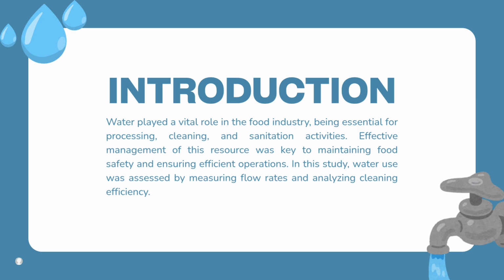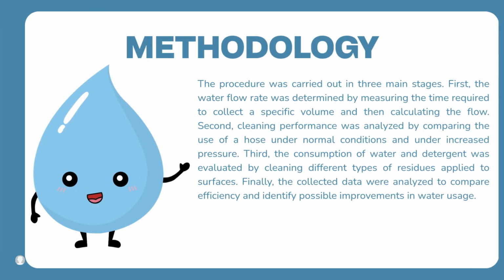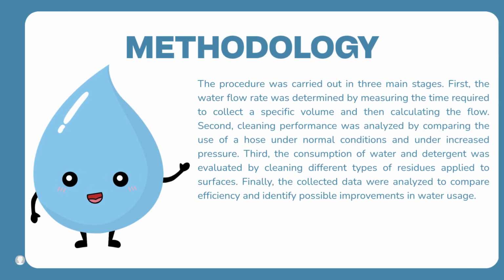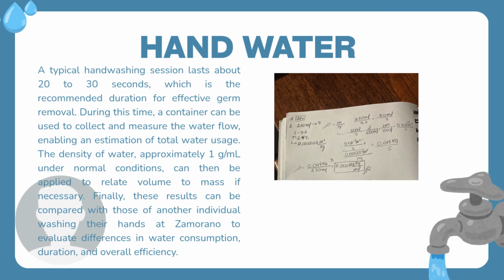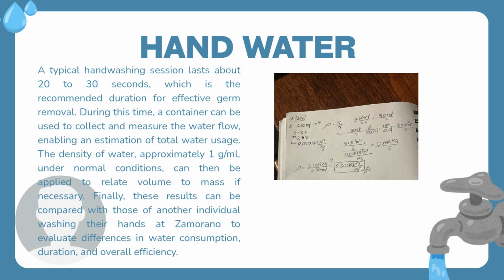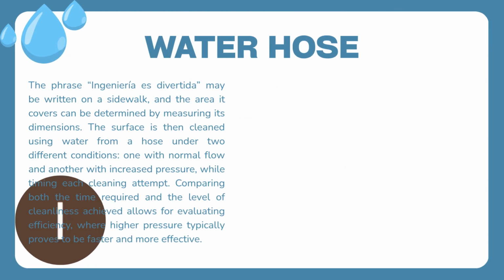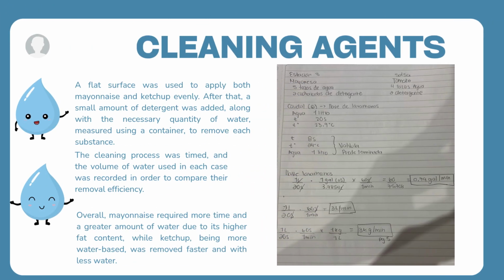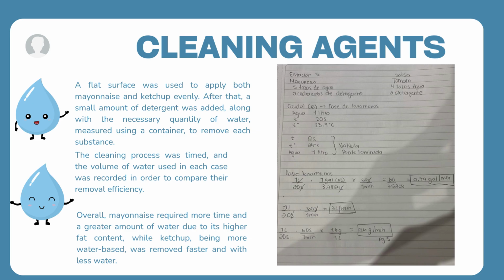Lab 8 ingenieria alimentos